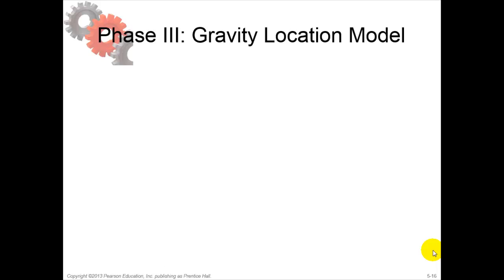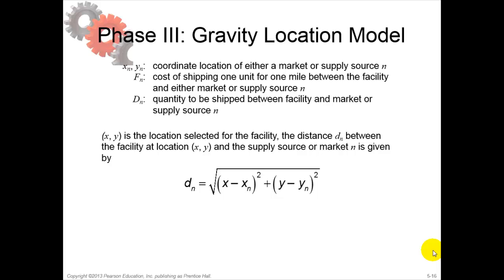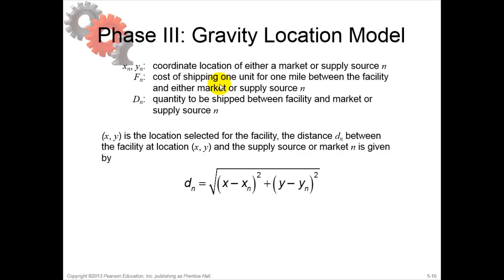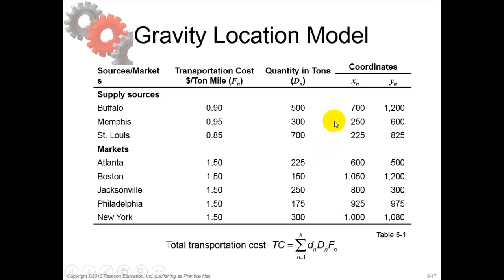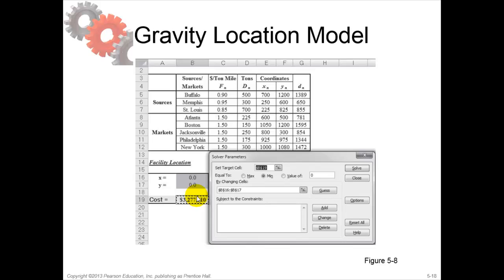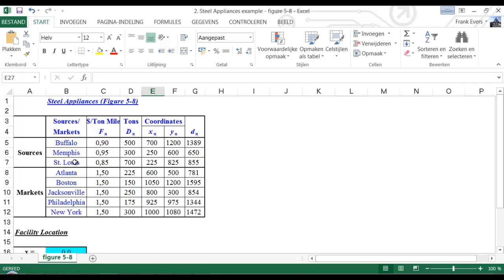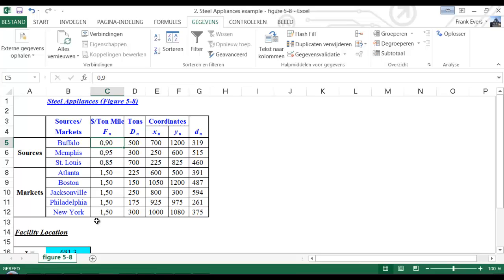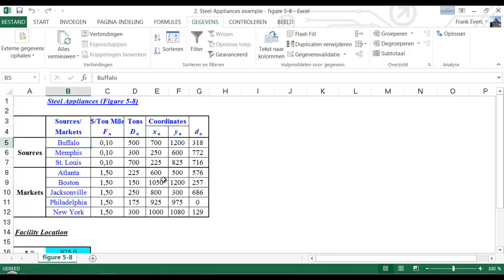Chapter 5: Learning objective 4: Theory and practise about Gravity location model.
Chapter 5: Network design in the supply chain. Learning objective 4: Use optimization for facility location and capacity allocation decisions - Practise Theory and practise about Gravity location model. Instruction video accompanying the book. Title: Supply Chain Management. Authors: Sunil Chopra & Peter Meindl. Fifth Edition. ISBN 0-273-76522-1.